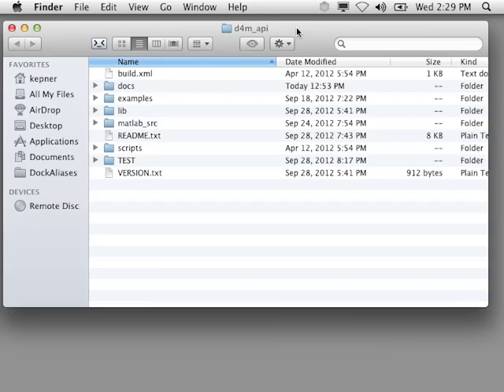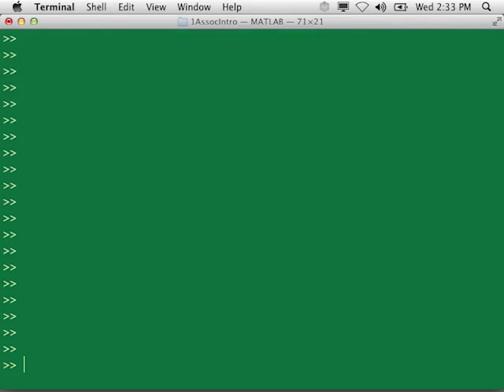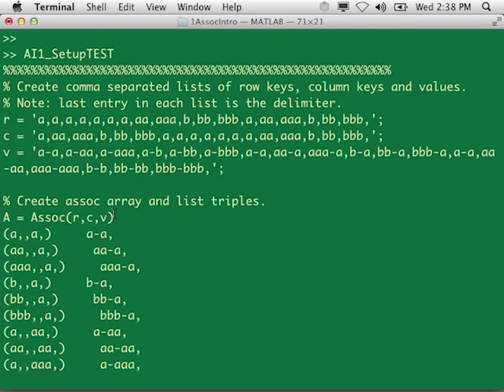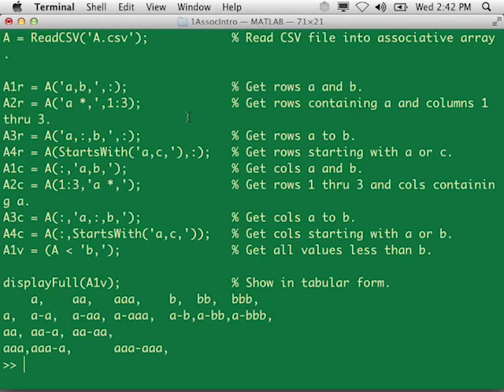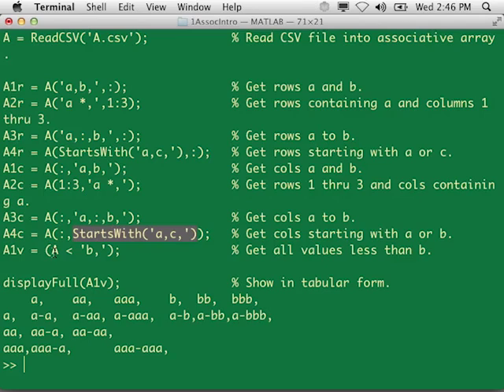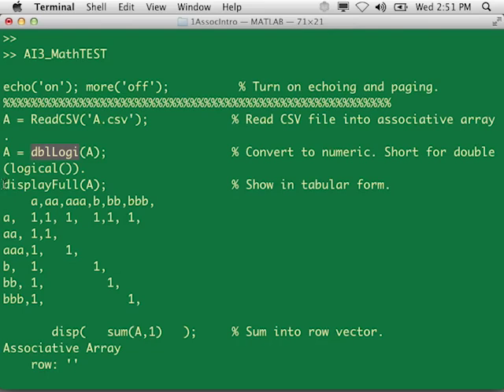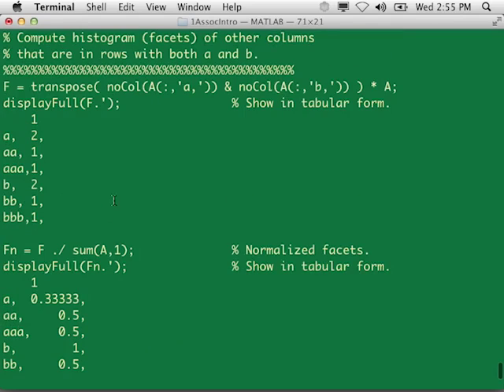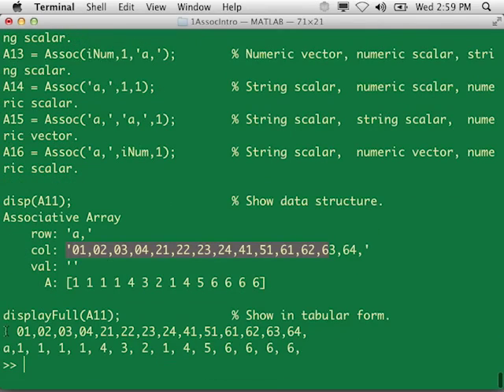0. Examples Demonstration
Introduction to associative arrays. D4M.mit.edu software demo example/1Intro/1AssocIntro. Creating, writing, reading, selecting, and performing math on associative arrays.